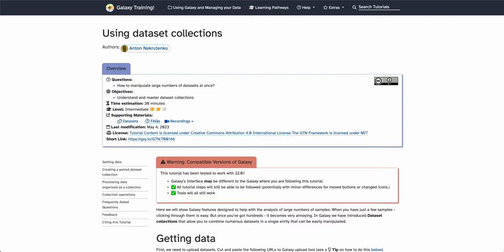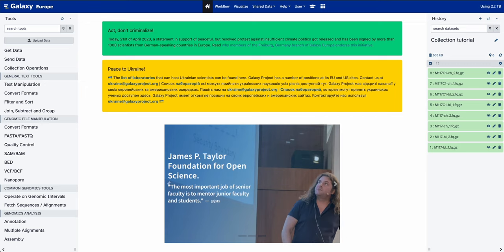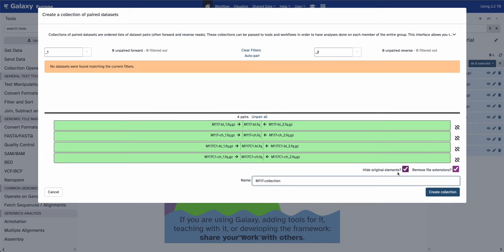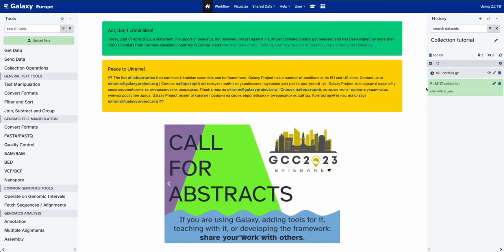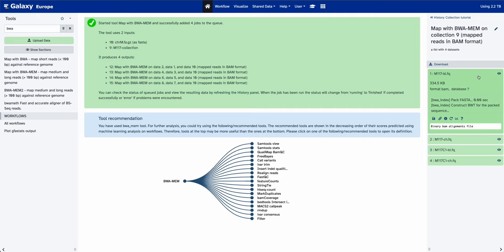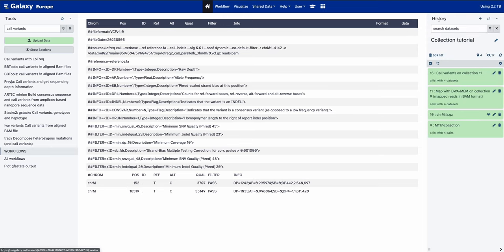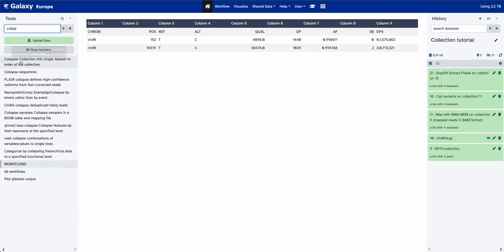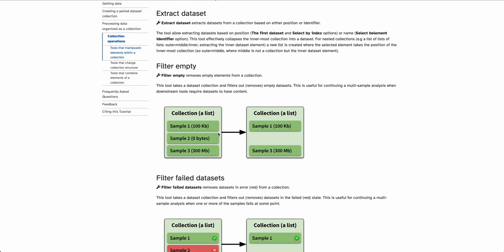GTN Tutorial: Using Dataset Collections